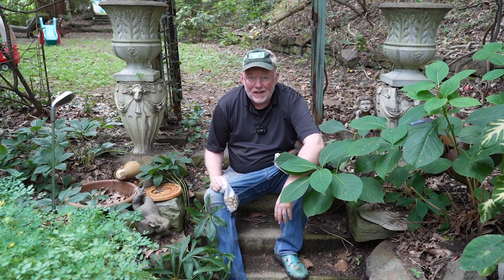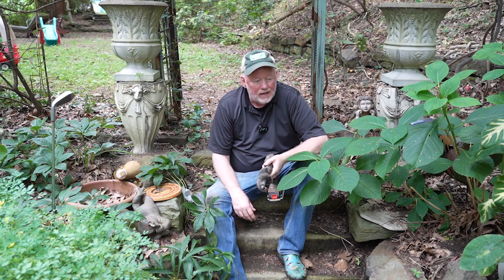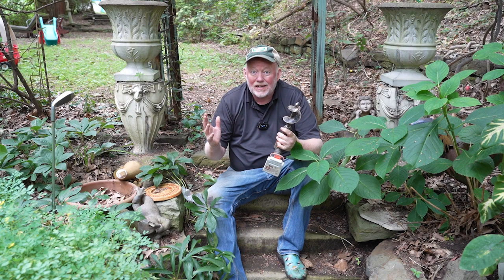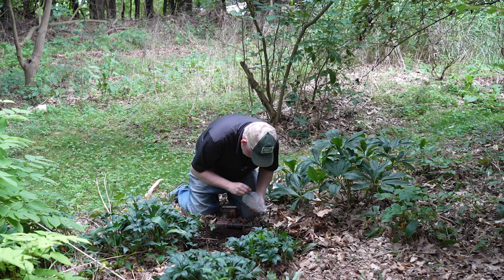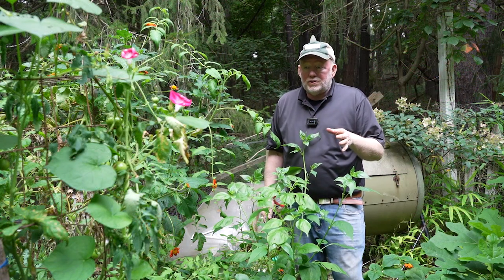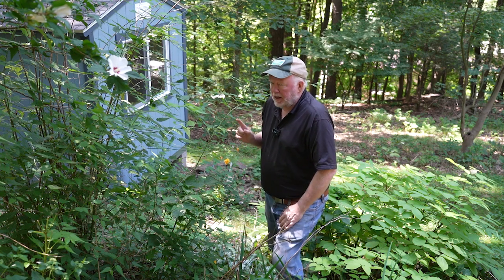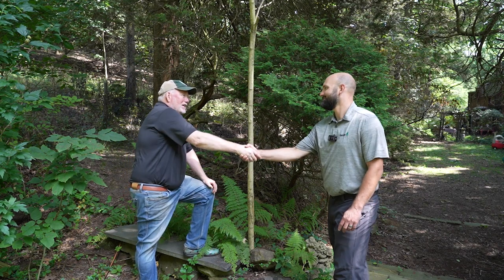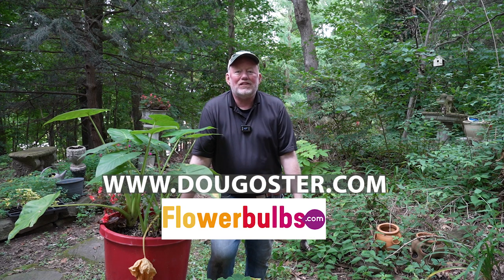#24 Planting deer resistant bulbs, soaking some for repelling critters and spotted lanterfly tips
In the season two finale Doug is teaming up with Flowerbulbs.com and Powerplanter.com to plant some unique, deer resistant bulbs.
He also has a great hack to keep bulbs safe from critters.
Luke Werner from the Davey Tree Expert Company discusses spotted lanterfly.